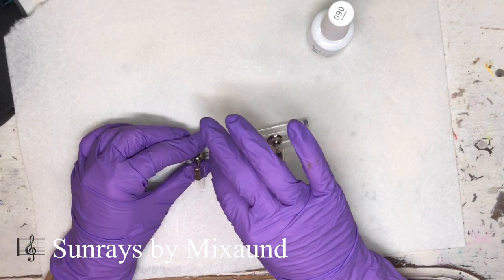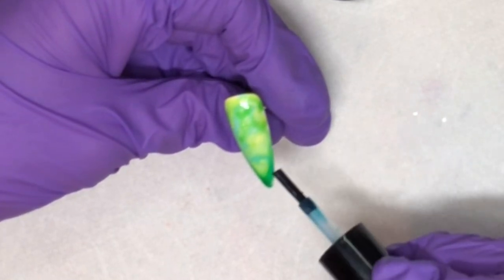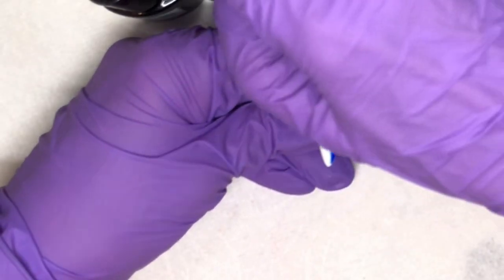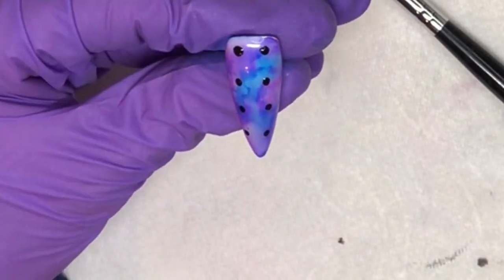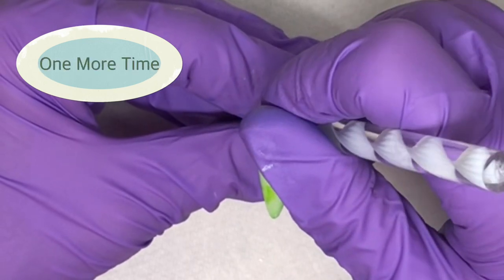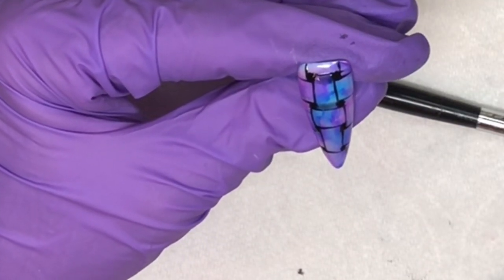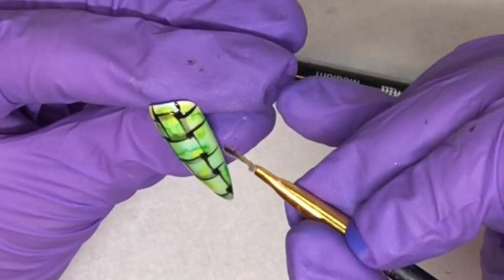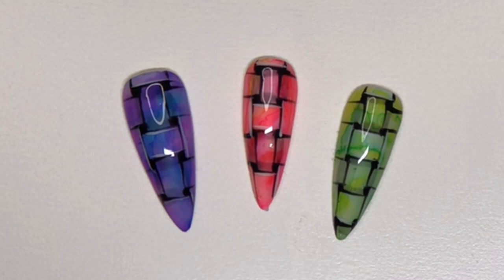Turn a Marble Into a Basket | Tie Dye Basket Weave | Alcohol Ink Nail Art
Gelixir gel polish 089 090 base and top coats
Alcohol inks *I made them*
TikTok GlamTones